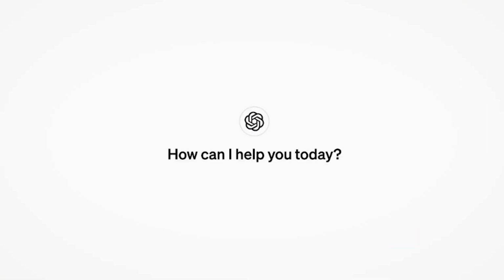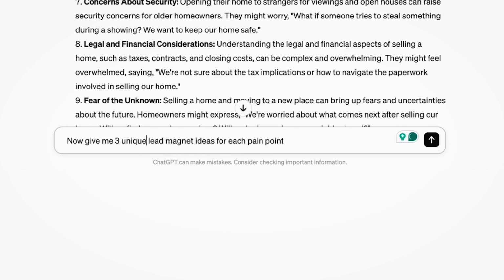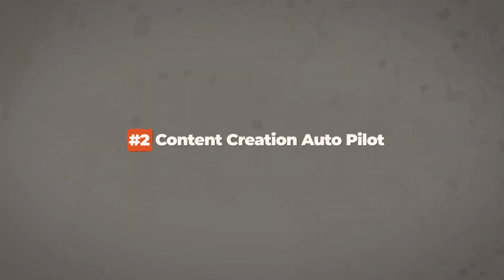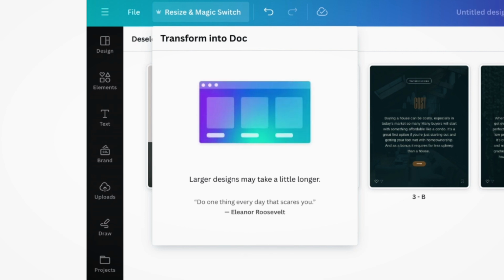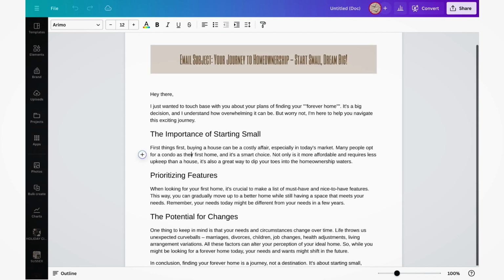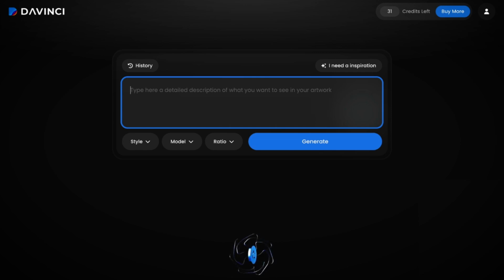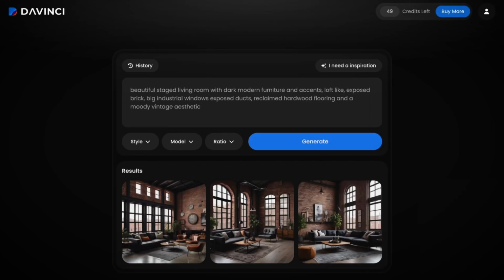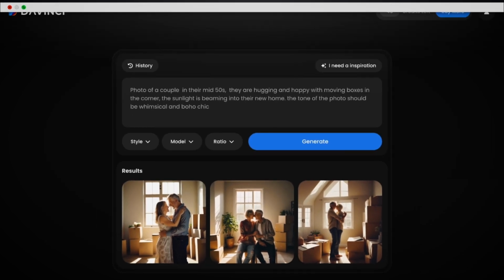3 AI Tools For (way better) Real Estate Marketing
Discover the 3 tools I love to streamline real estate marketing from creating your own stock photos to making way better lead magnets these tools will save you time, streamline your marketing efforts and elevate your brand!

🛍️ GOODIE BAG:

🧑‍🎨 5 Days to Canva (Mini Course): Learn Canva for your real estate biz

😎 📨Join the VIP Insiders: Weekly marketing tips, hacks and news sent right to your inbox!

#1: Pocket Content – A step-by-step process to help you connect with your audience, attract dream clients, and finally make content work for your business (not the other way around).

#2: The Marque Collective: Our membership for Realtors who want to master their marketing and build an impactful brand.

Think of the Marque Collective as your marketing sidekick, minus the hefty designer price tag. We've woven together the threads of affordability and quality into a cozy marketing haven. From monthly social posts (captions included) to marketing templates, brand-building tools and trainings it's truly the ONLY real estate marketing membership you'll ever need.

00:00 Introduction
00:30 No. 1 - Smarter Lead Magnets with AI
03:20 No. 2 - Content Creation Auto Pilot
05:20 No. 3 - Image Generation